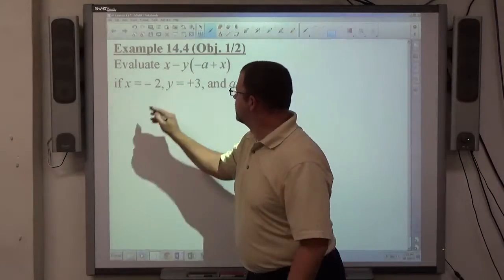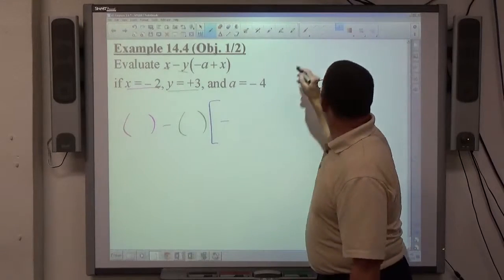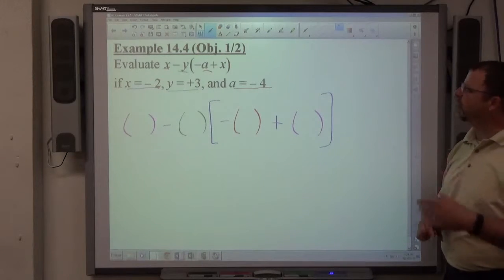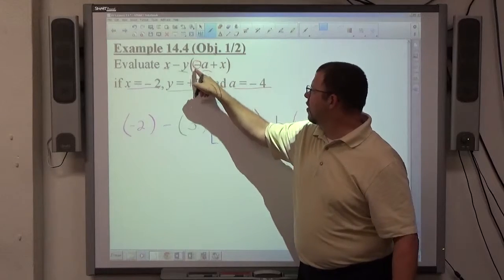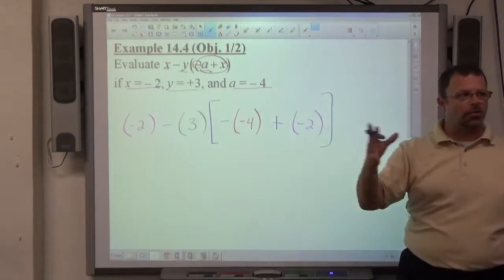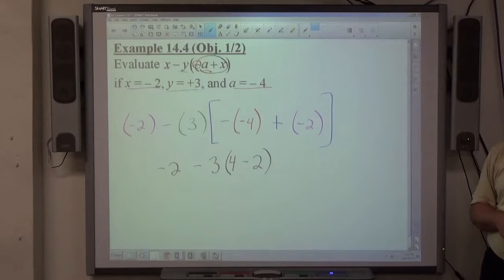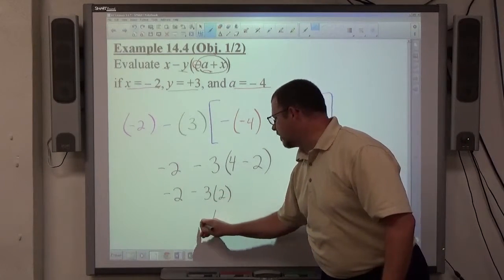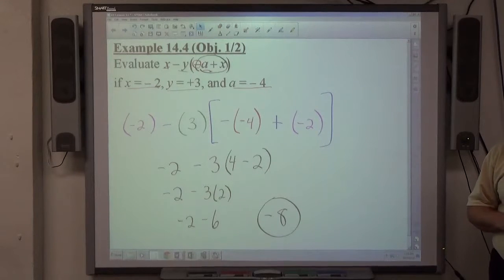Algebra I Example 14.4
Evaluate algebraic expressions with integers values of variables given.